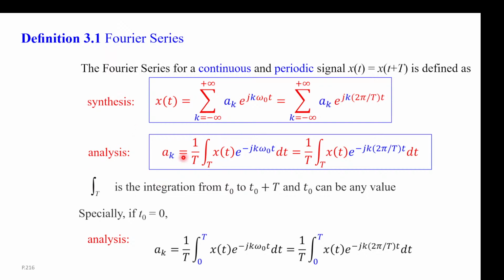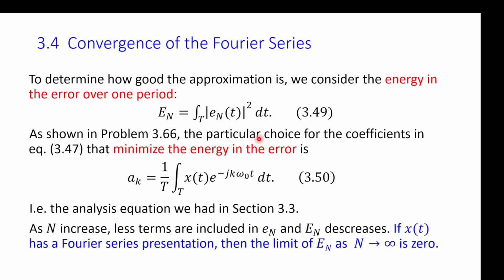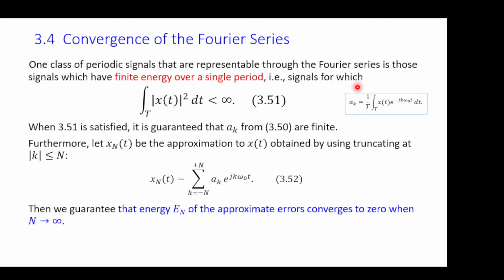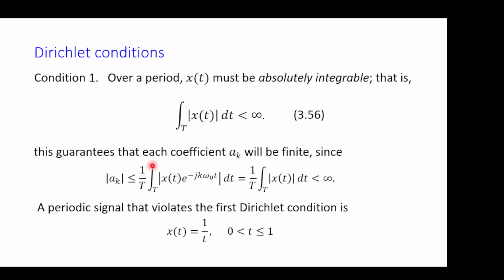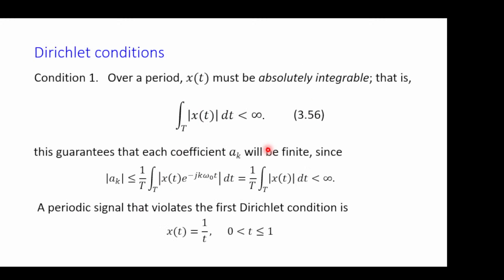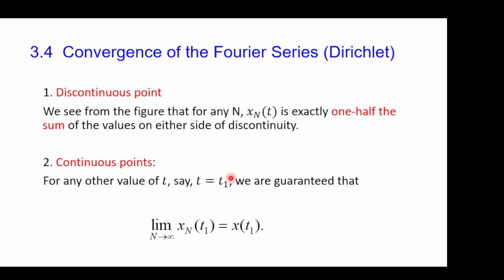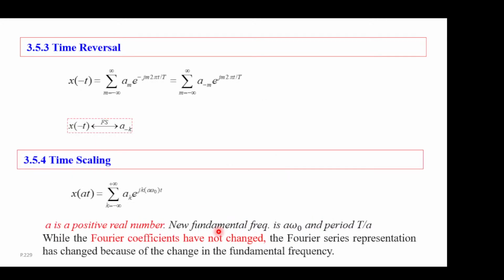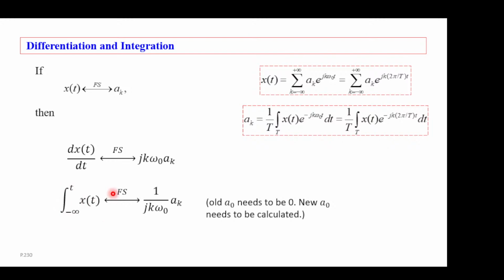2023-03-20 Convergence of Fourier series